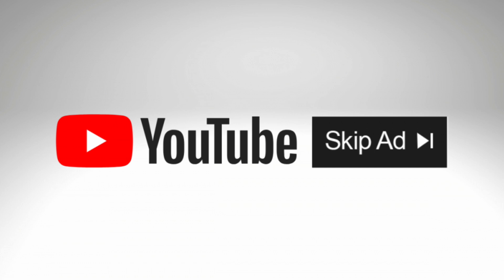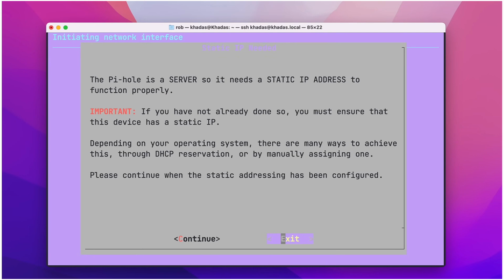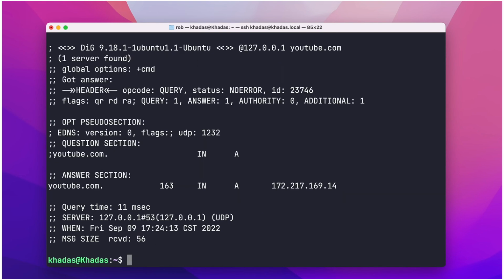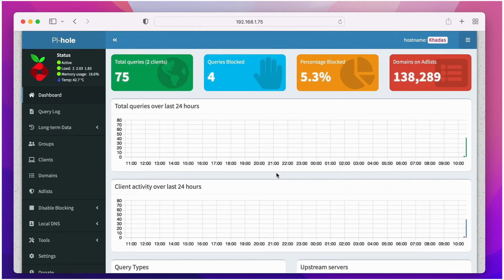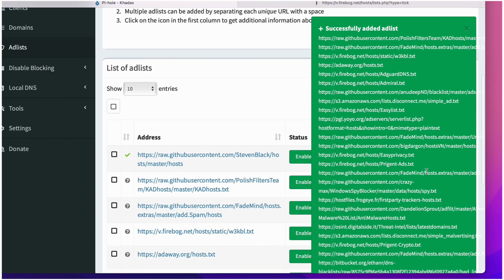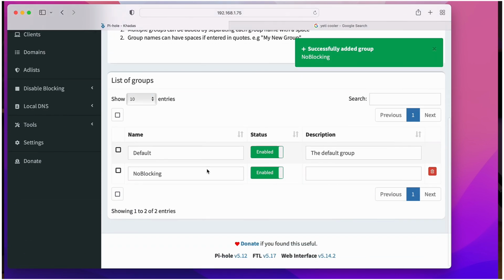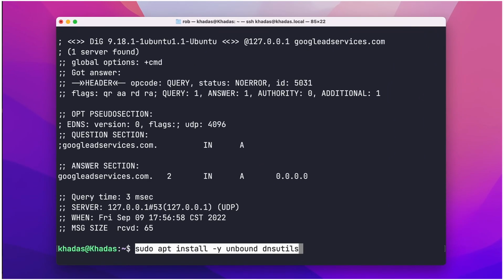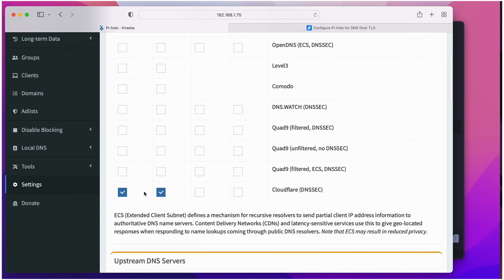Free Internet from Ads!! Raspberry Pi Project!!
This video talks about how to setup pi-hole on raspberry Pi with ssh and how to configure RaspberryPi and setup pihole on RPi to get ad free internet. How to block websites on network as a network or security engineer!!

00:00 What is inside this video
00:44 Channel Intro
00:54 Pi-Hole installation
02:29 Setting up Stating IP, DNS, DHCP
02:46 Pi-Hole Web Panel
03:02 Adding Ad Networks in Pi-Hole
04:18 Group Computers and Group Management Pi-Hole
05:12 Custom DNS for Pi-Hole